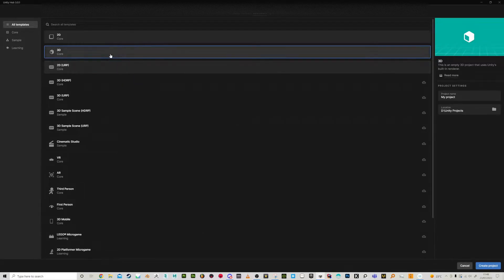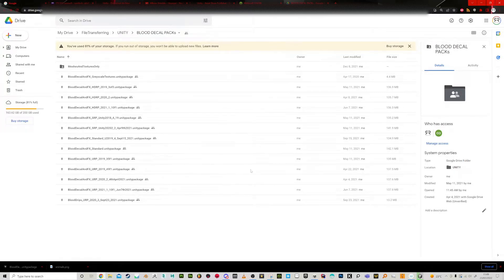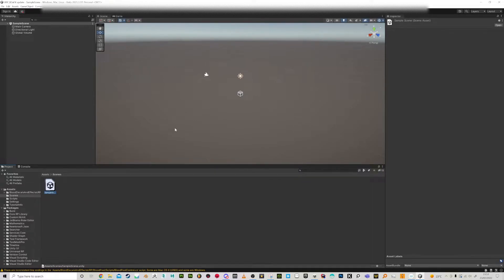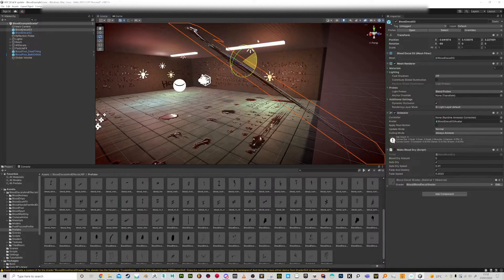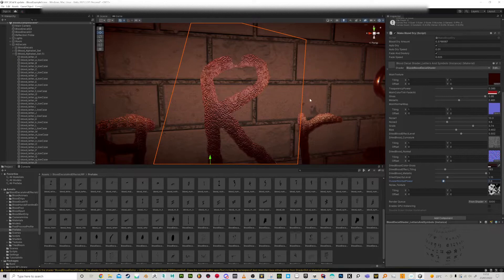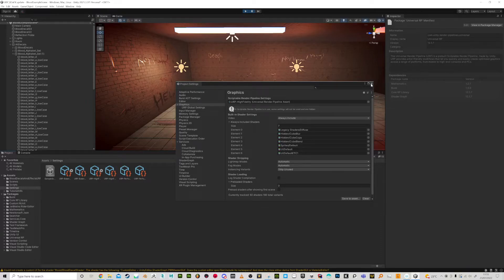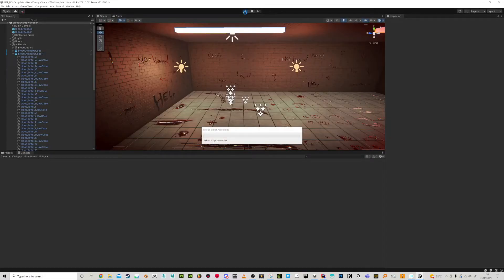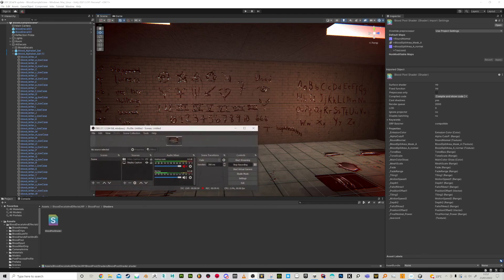Fixing issues with Blood Decal and FX packages (URP)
For any users experiencing issues with the  blood decals showing as pink due to the wrong Render Pipeline being used or some other issue with unity versions.